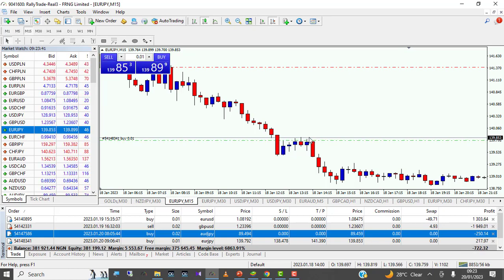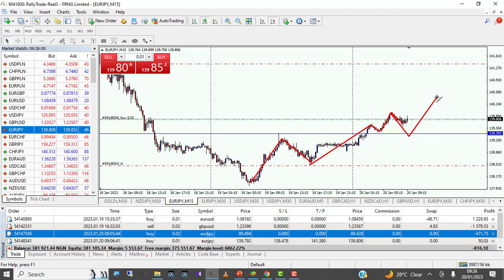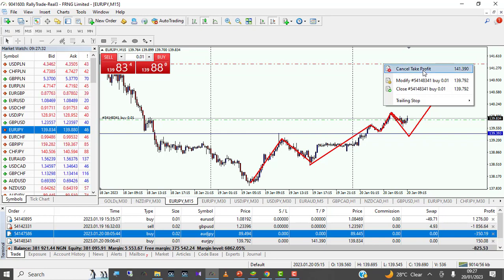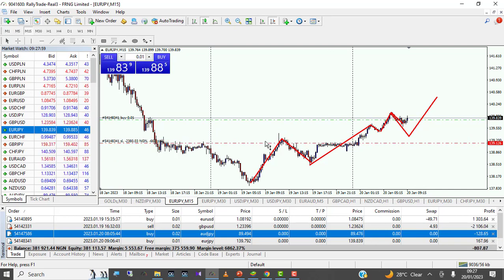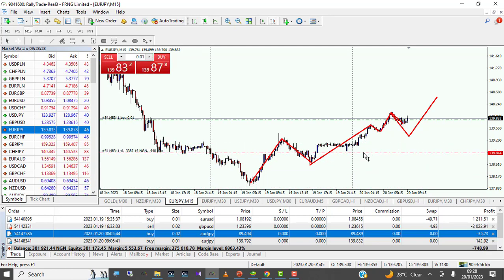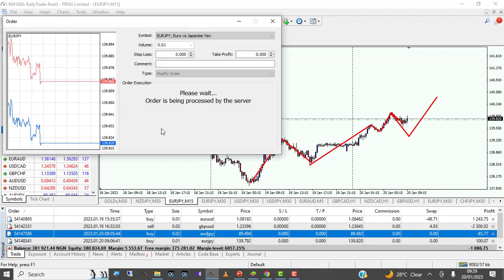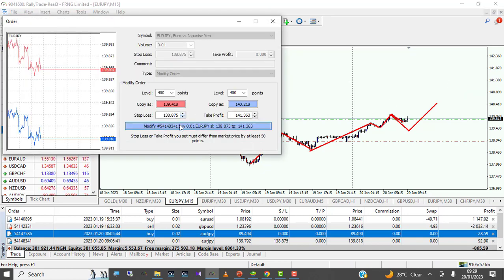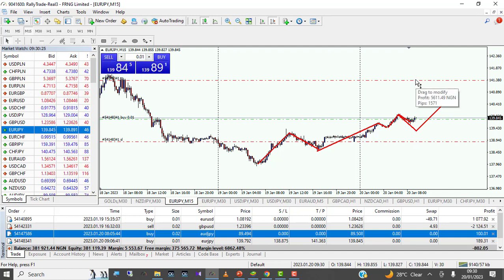Trend Analysis 101 with TP and SL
Trend analysis to show how the market moves creating specific recognizable known pattern for identifying good trade setups